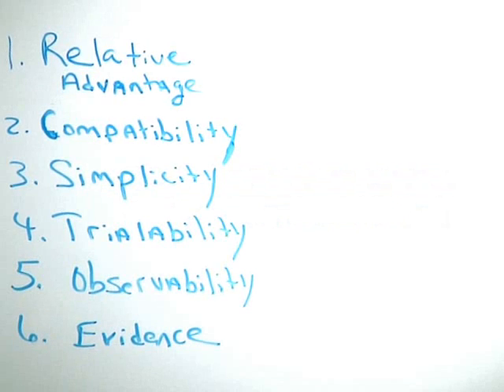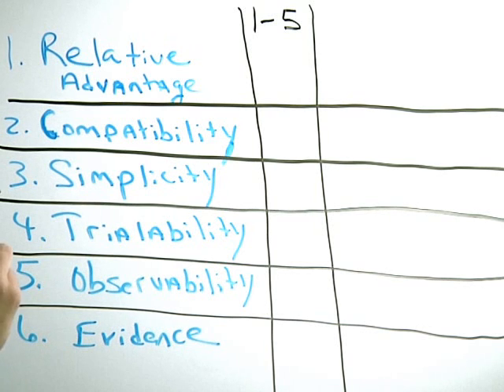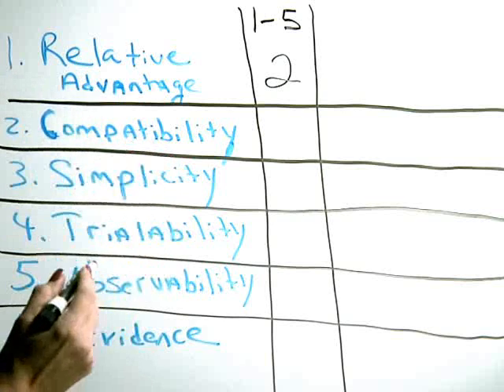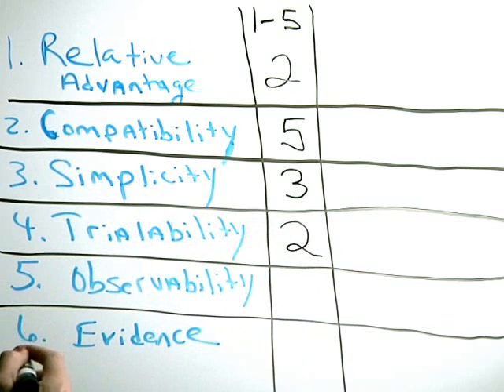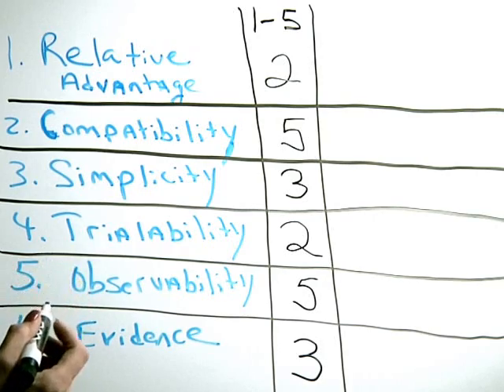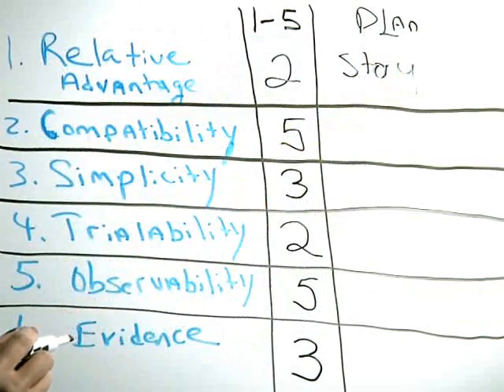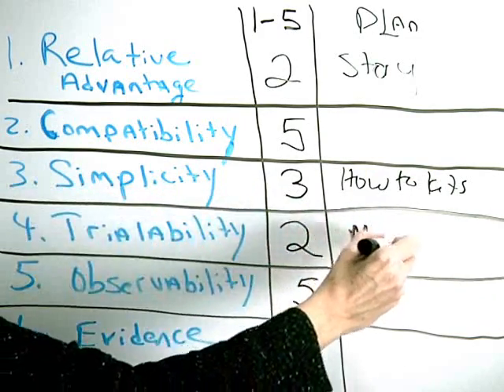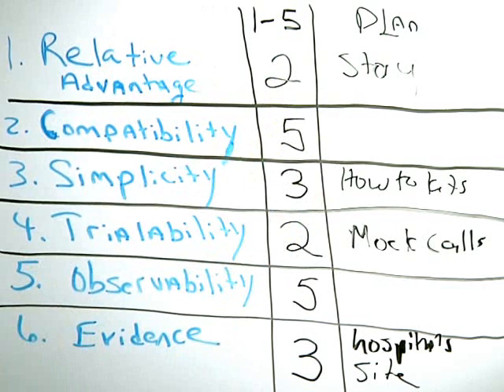Applying Rogers' Spread Characteristics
Quality Improvement 104, Lesson 2: Heres faculty author Sue Butts, with marker in hand, to walk through how you can practically apply Everett Rogerss five spread characteristics to the example of spreading Rapid Response Teams.  Youll notice that she adds a sixth characteristic to Everett Rogerss five characteristics of ideas that spread naturally  evidence.